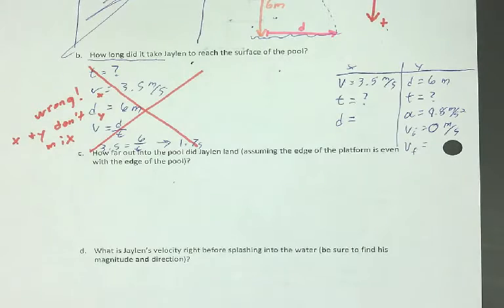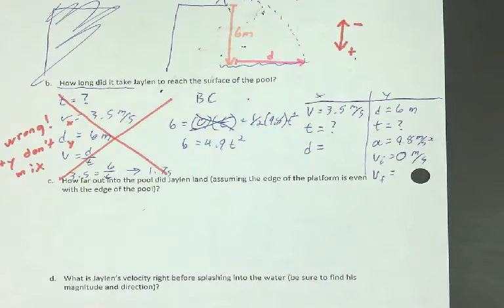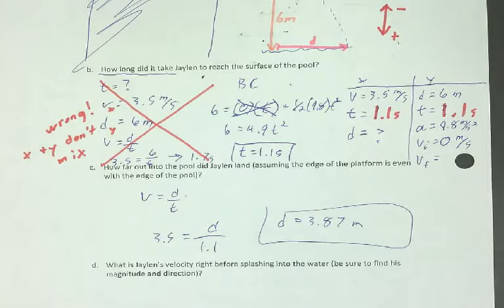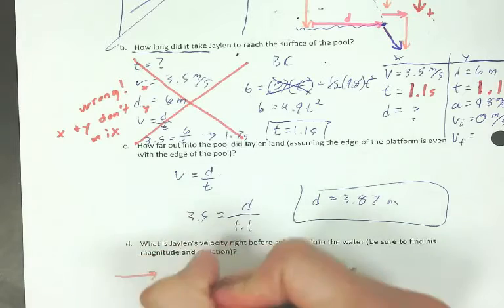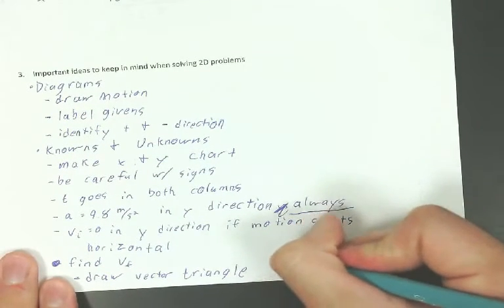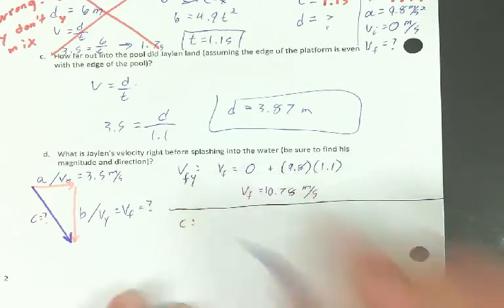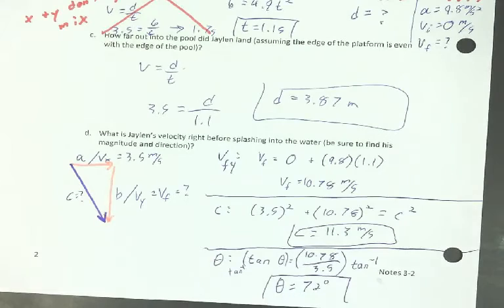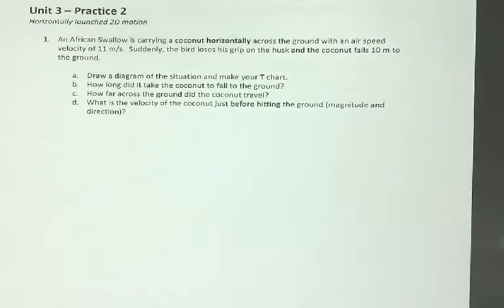Physics 1 - 2D Motion - Notes 2: Horizontal Projectile Motion (Part 2)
Part 2 of Mr. B describing projectile motion that begins in the x direction and how to solve those problems.